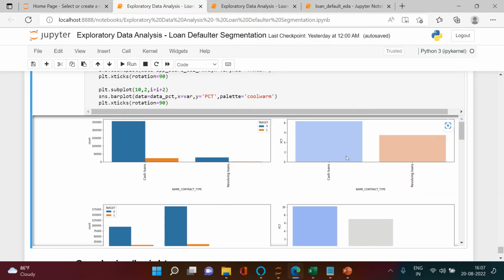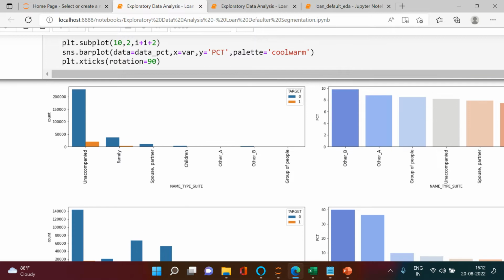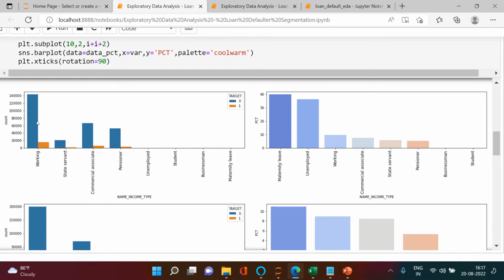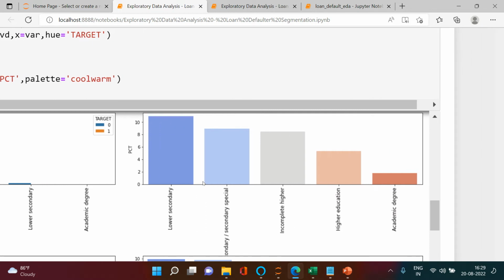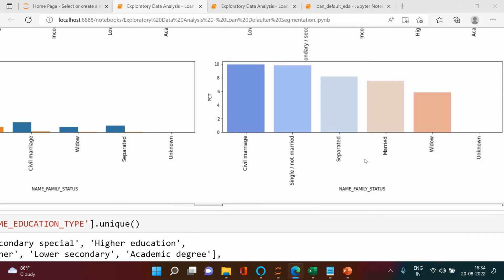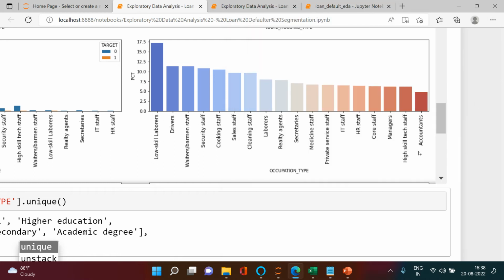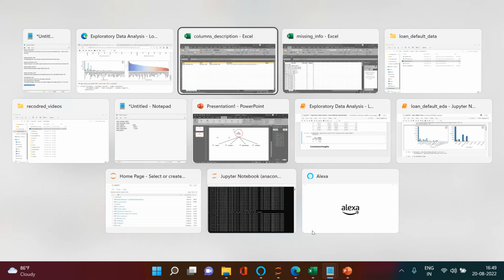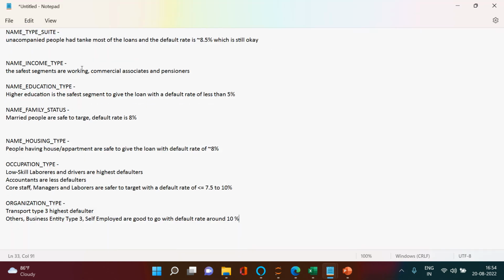EDA on Real Life on Job Banking Data Using Python | Analysing and Making Inferences | #10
Tags -
Exploratory Data Analysis,
EDA,
Feature Engineering,
Binning,
Analysis,
Loan Default Data,
Python,
Python Programming,